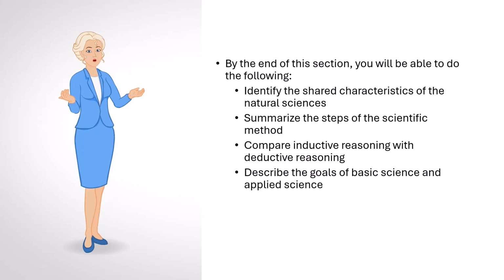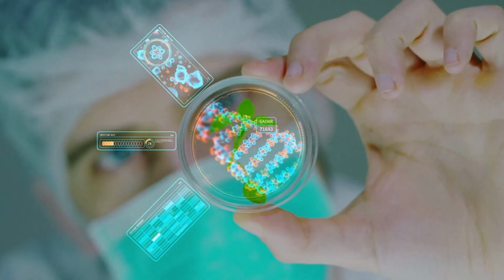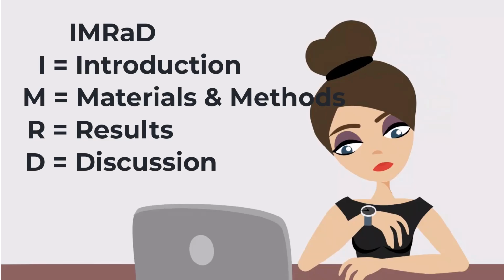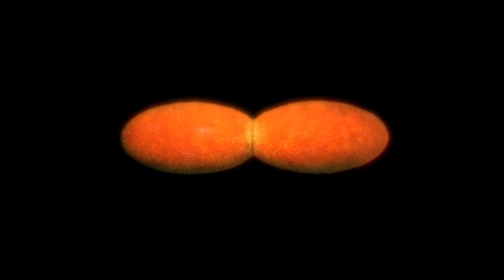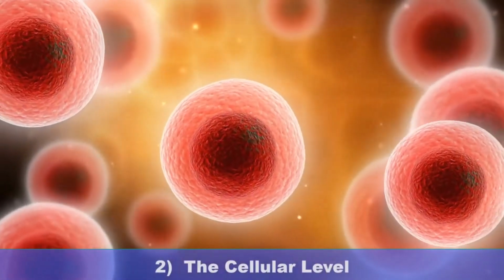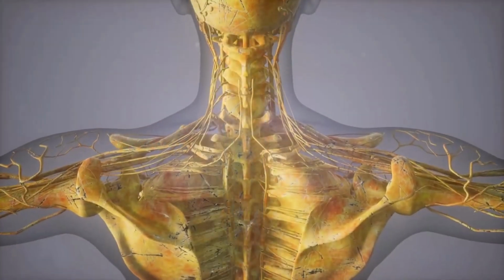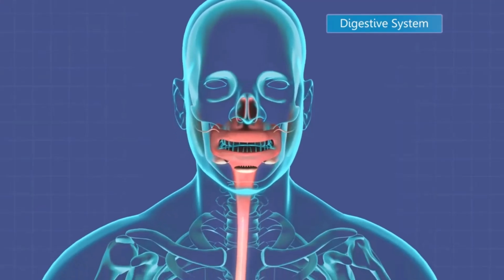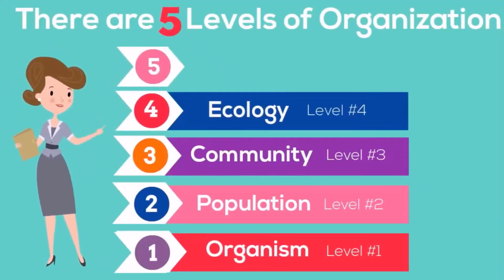The Study of Life Learning About Life | Biology, Scientific Method, Levels of Organization & Ecolog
**Chapter 1: Learning About Life | Biology, Scientific Method, Levels of Organization & Ecology**

What is biology? How does science work? What are the characteristics of life? In this biology lecture, explore the scientific method, biological organization, ecology, anatomy, physiology, and the fundamental properties shared by all living organisms. This video provides an introduction to biology and the study of life.

🔬 What Is Biology?
• Biology
• Study of Life
• Life Sciences
• Physical Sciences
• Natural Sciences
• Biochemistry
• Biophysics
• Scientific Investigation

• Observation
• Questions
• Hypothesis
• Experimentation
• Data Collection
• Results Analysis
• Scientific Conclusions
• Repeatable Experiments
• Scientific Research

🧪 Scientific Reasoning
• Inductive Reasoning
• Deductive Reasoning
• Discovery Science
• Hypothesis-Based Science
• Scientific Inquiry

📊 Experimental Design
• Variables
• Control Groups
• Treatment Groups
• Placebos
• Testable Hypotheses
• Falsifiable Hypotheses
• Clinical Trials

📚 Scientific Communication
• Peer Review
• Scientific Journals
• Research Papers
• Scientific Publishing
• Reproducibility

📝 IMRAD Format
• Abstract
• Introduction
• Materials and Methods
• Results
• Discussion
• Conclusion
• References

• Cellular Organization
• Order
• Reproduction
• Growth and Development
• Adaptation
• Evolution
• Energy Processing
• Homeostasis
• Response to Stimuli

🦠 Are Viruses Alive?
• Viruses
• Host Cells
• Viral Replication
• Characteristics of Life
• Biological Debate

⚛️ Levels of Biological Organization
• Atoms
• Molecules
• Organelles
• Cells
• Tissues
• Organs
• Organ Systems
• Organisms
• Biosphere

🧫 Chemical Level
• Atoms
• Elements
• Molecules
• Chemical Bonds
• Biological Molecules

🔬 Cellular Level
• Cells
• Cytoplasm
• Organelles
• Cell Structure
• Cell Function

🩺 Tissue Level
• Epithelial Tissue
• Connective Tissue
• Muscle Tissue
• Nervous Tissue

🫀 Organ Level
• Heart
• Lungs
• Liver
• Kidneys
• Brain
• Organ Function

🏃 Organ Systems
• Integumentary System
• Skeletal System
• Muscular System
• Nervous System
• Endocrine System
• Cardiovascular System
• Lymphatic System
• Respiratory System
• Digestive System
• Urinary System
• Reproductive System

🌎 Ecology and Levels of Organization
• Organism
• Population
• Community
• Ecosystem
• Biosphere
• Environmental Interactions
• Biodiversity
• Ecological Relationships

🌿 Ecology Concepts
• Biotic Factors
• Abiotic Factors
• Ecosystems
• Environmental Science
• Interdependence
• Conservation Biology

This lecture is ideal for students studying General Biology, Anatomy and Physiology, Environmental Science, Ecology, Nursing, Allied Health, Pre-Med, Microbiology, and Life Sciences.

for additional biology and microbiology learning resources.